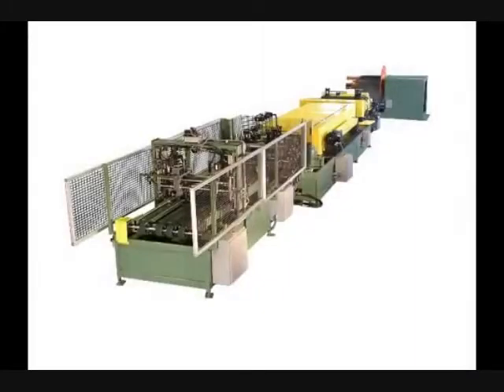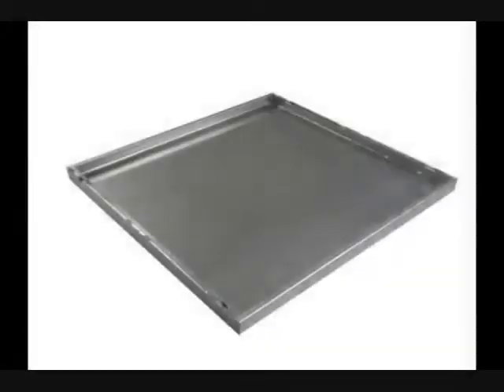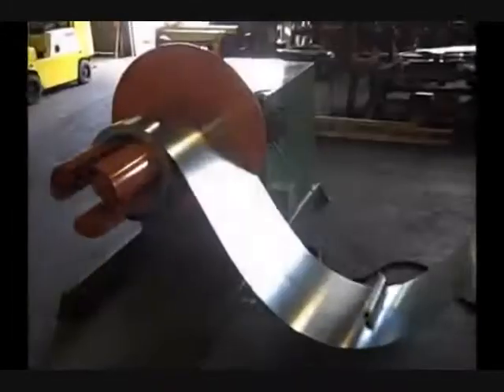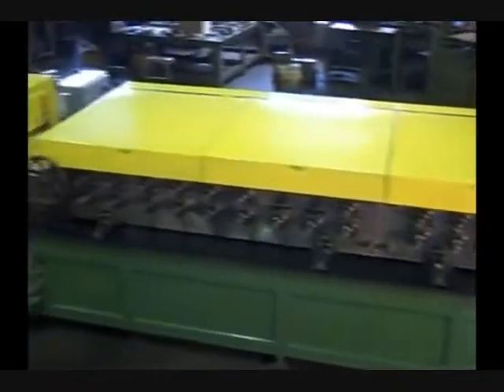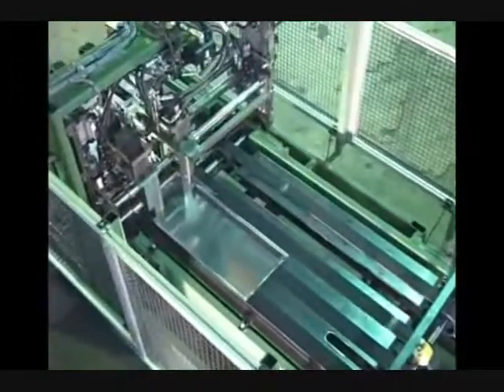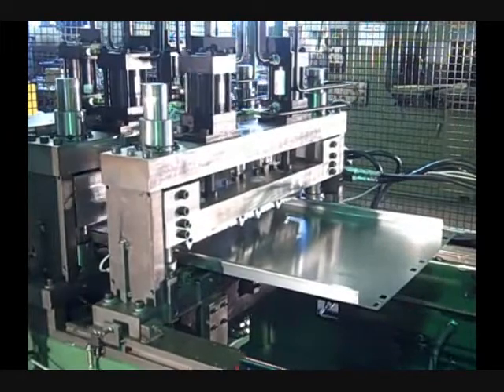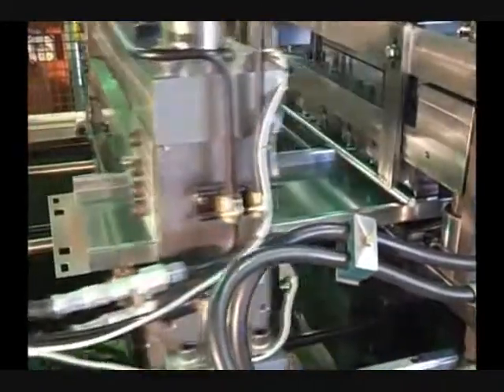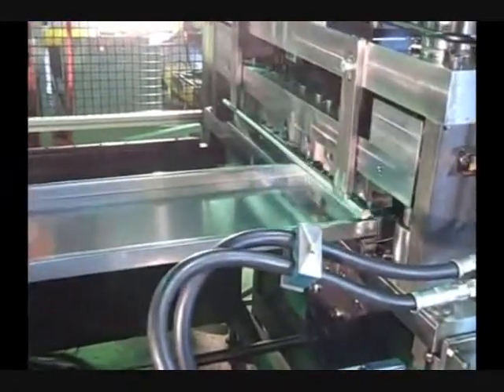Custom Rollform Products Shelf Fabrication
The following application is a complete coil feed system to manufacture a wide variety of shelves from 18 gauge galvanized mild steel. The system is designed to pre-notch and punch the strip, rollform the two (2) side profiles in a single pass through operation, endform both ends and toggle lock all four (4) corners in a fully automatic line system.

The shelves are produced in five (5) basic widths from 8" to 30" wide in lengths from 13" to 52" long. Part lengths within the same coil strip width can be run in any quantity or order without additional set-ups or scrap loss.

The rollformer features our special variable head concept that varies the form rolls and part profile with a leadscrew / handwheel setting in less than a minute. The pre-notch and punch press dies are also set-up with leadscrew settings with micrometer readouts for a quick change application. All the line settings can be changed in approximately five to ten minutes to accommodate coil and part width variables.